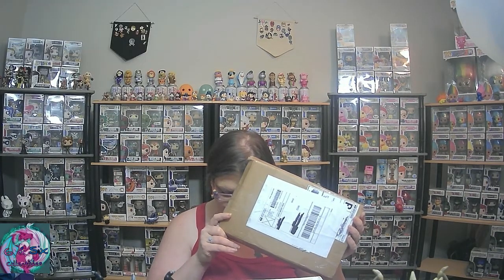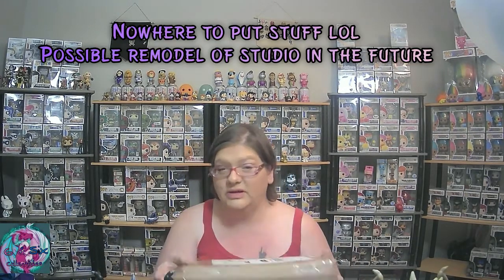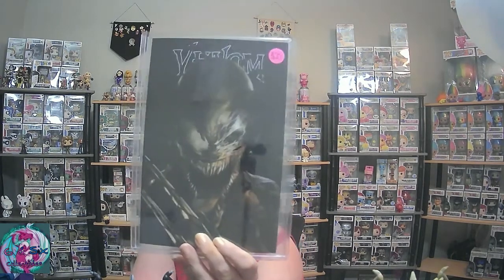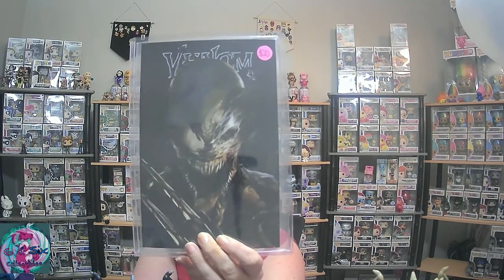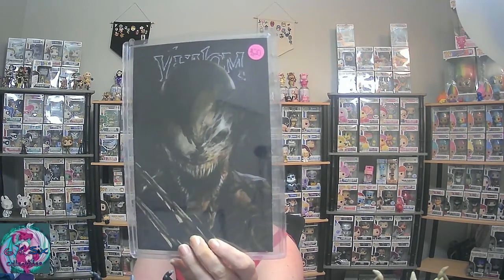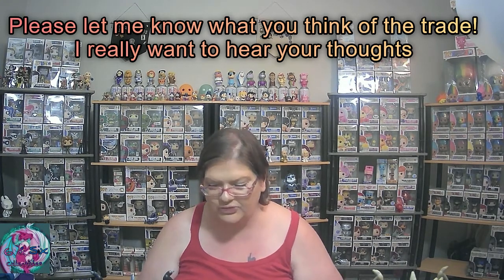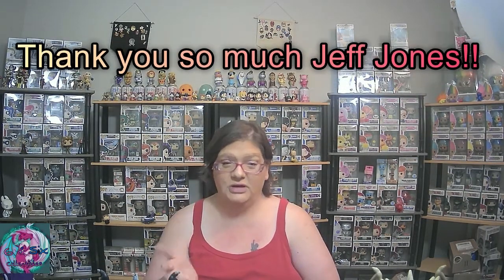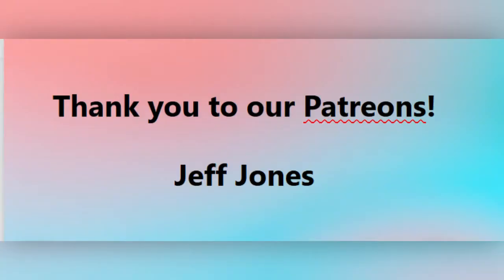Comic Pickups from Godyr Pops and Comic Trade with Tomspops.comics